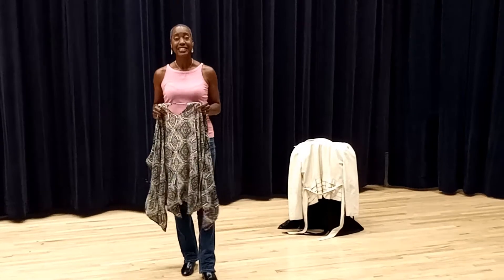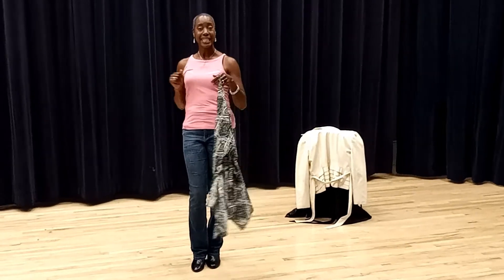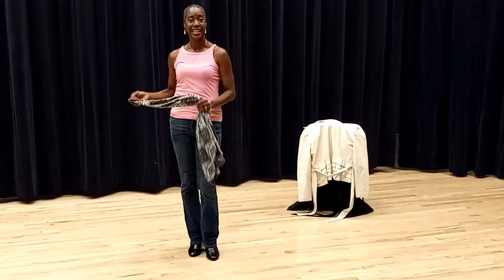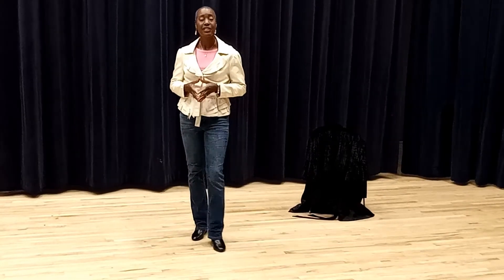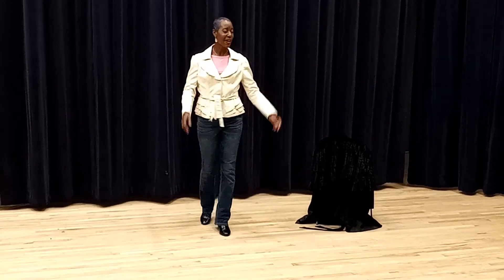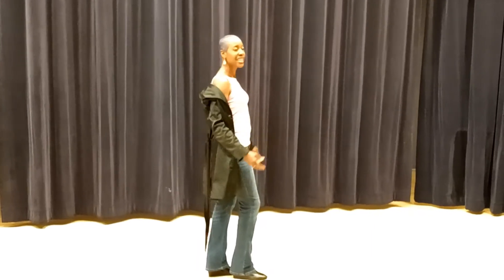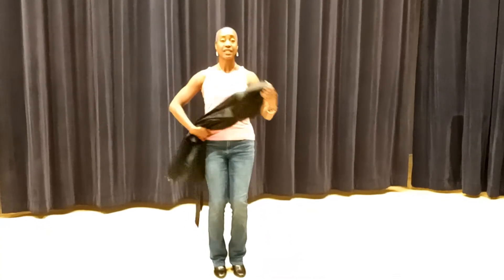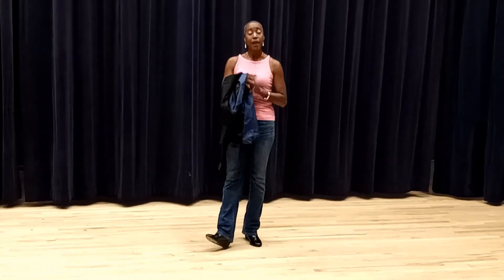BEAUTY-FULL-CIRCLE Rock The Runway of Your Life: Smooth Jacket Removal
Smooth Jacket Removal

You will look and feel confident as you remove your jacket in this smooth way

Gently grab jacket at the shoulders and push it back.

Allow the jacket to slide down your arms.

Tug the bottom of sleeves if it needs a little help coming down.

Slide one hand to the middle of the collar and grab.

When outside you can swing jacket over shoulder.

When inside, drape over one arm

When sitting, place jacket across your lap if you don't want to hang on the back of chair.

When on the Runway, remove jacket while you do your half turns and full turns.